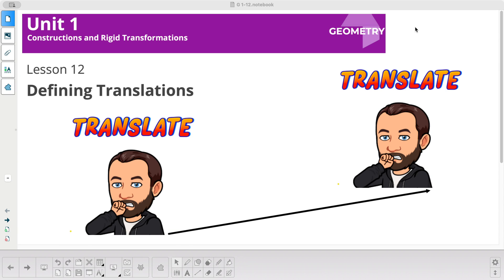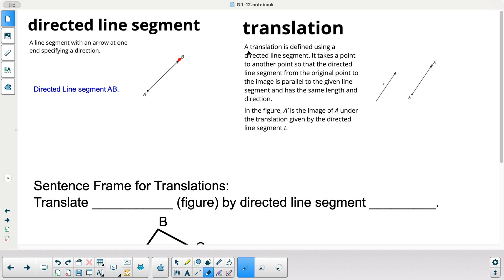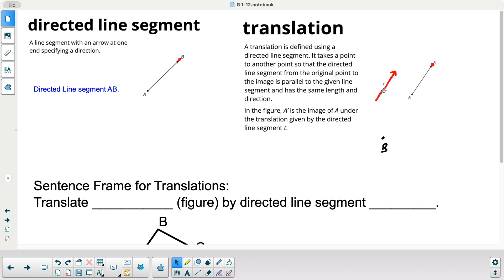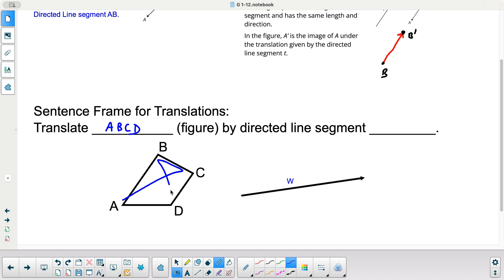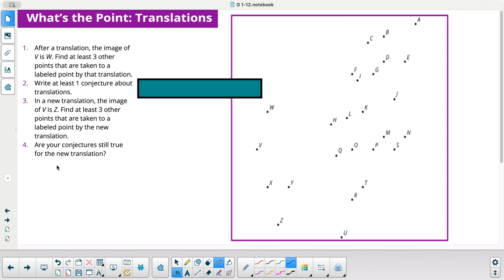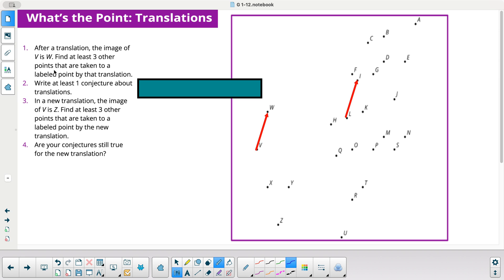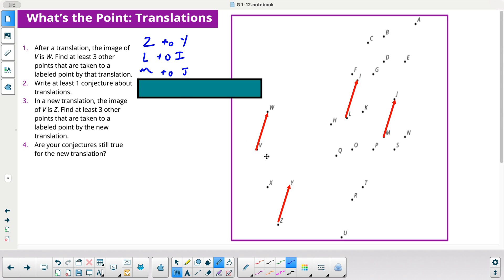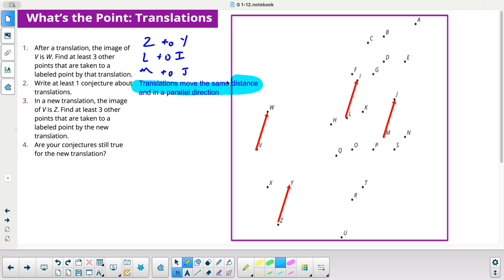Illustrative Math | Geometry | 1.12 Lesson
This video shows how to translate a point or a figure by a directed line segment.